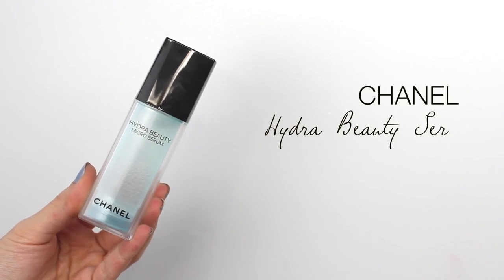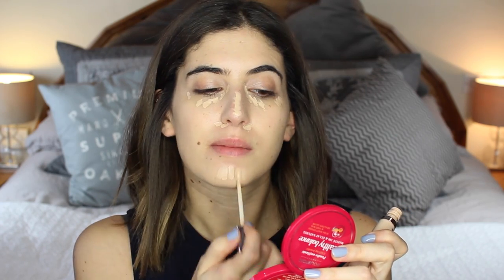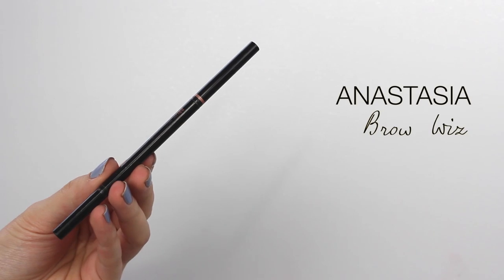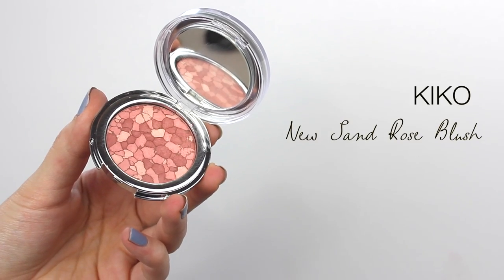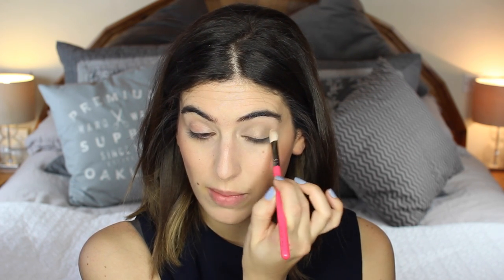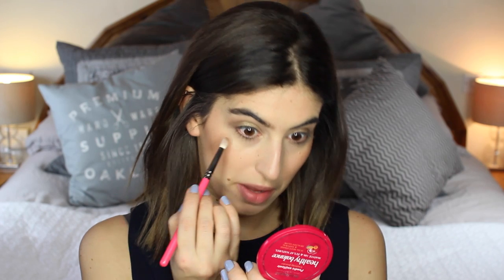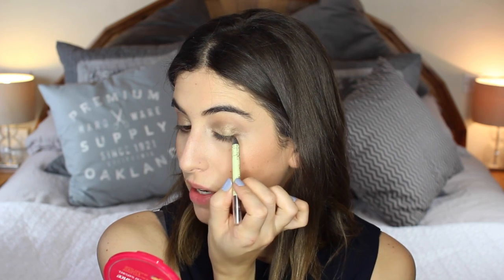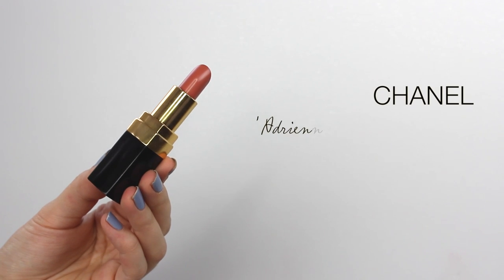Monthly Makeup Routine: March | Lily Pebbles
I'm back for another Monthly Makeup Routine, this time showing you how I like to wear a daytime, green, smokey eye...

WHAT I'M WEARING:
Acurist Watch (black strap/rose gold face)
Topshop Top
Nails Inc Winter Lilac Nail Polish

CAMERA USED:
Canon 600d

Lily Pebbles
Gleam Digital
96 Leonard St,
London,
EC2A 4RH